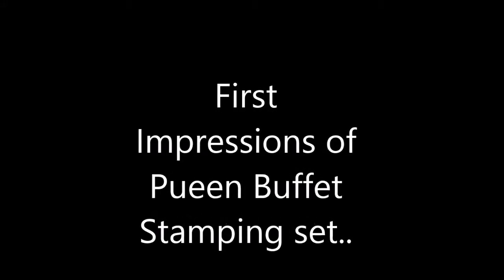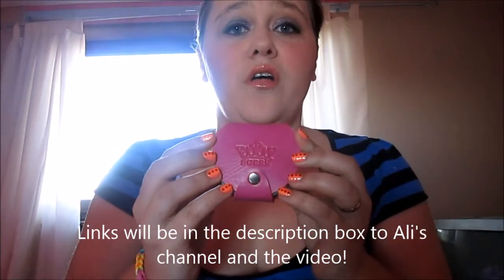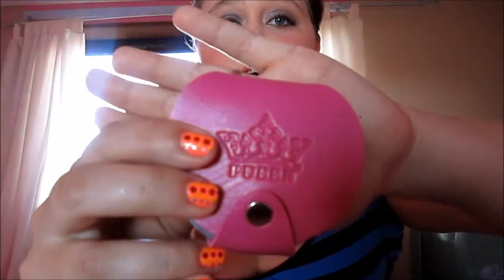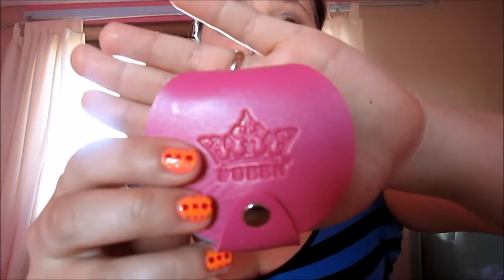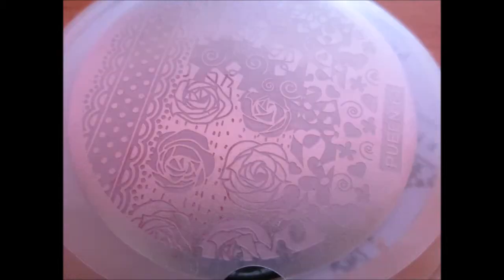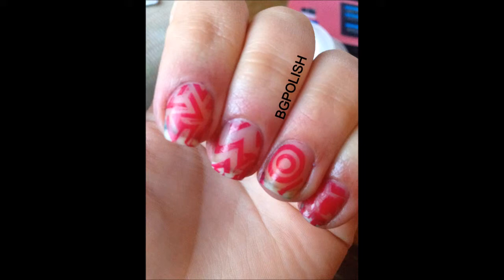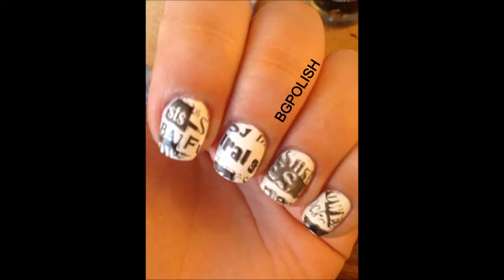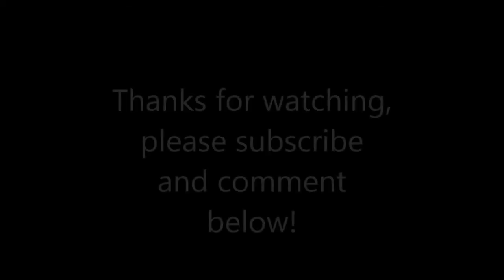First Impressions Pueen Buffet Set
Hey there, here is my latest video of my first impressions of some nail art stamping plates I have recently recieved as a present from my husband.

I would also like to take the time to say now that I do not under any circumstances say that I am a professional or that anything I say is to be taken to heart as it is only my opinion. I also will always tell the truth in any of my impressions/reviews videos regardless on whether or not I have recieved them for review at discount or if I have bought them myself or gotten by gift.